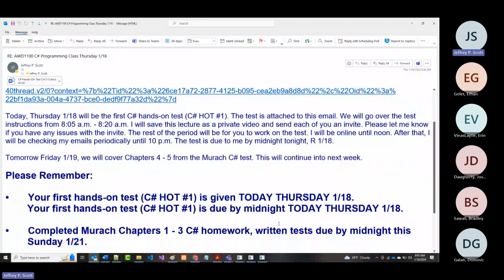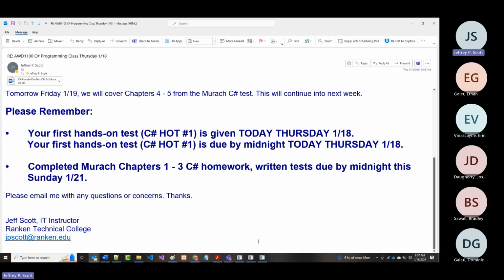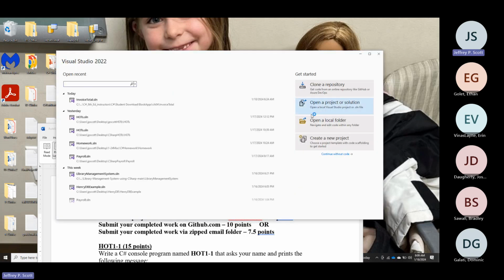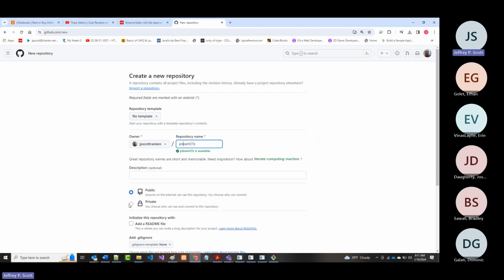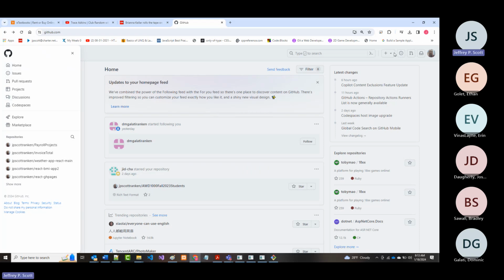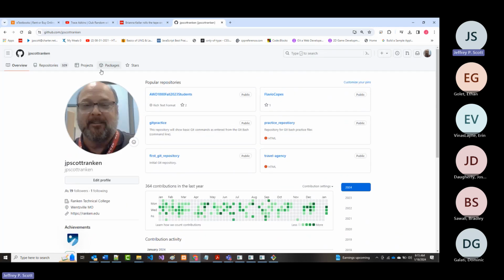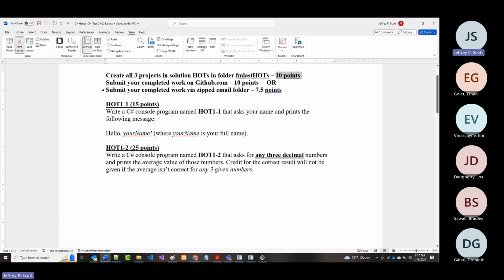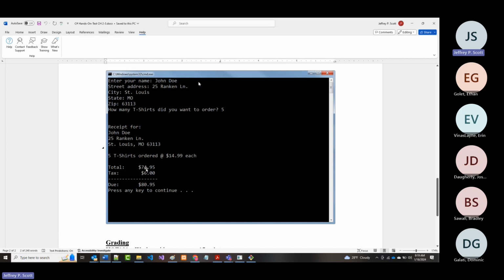AWD1100 - Day06 - Murach Chapters 01 - 03 HOT #1 - 1-18-2024